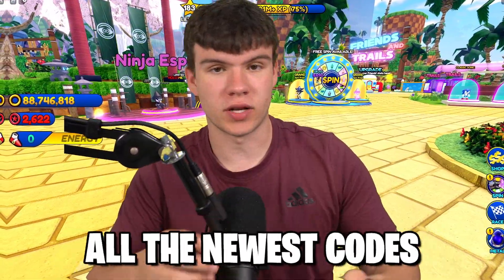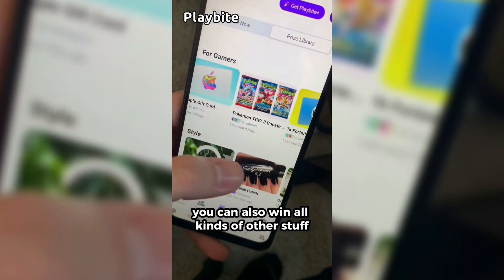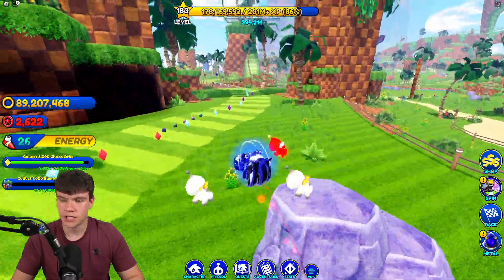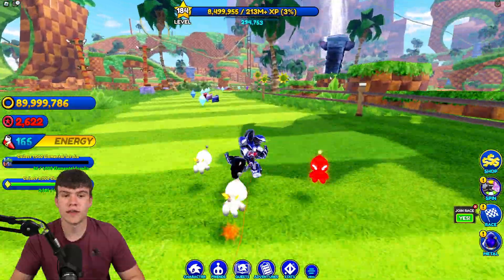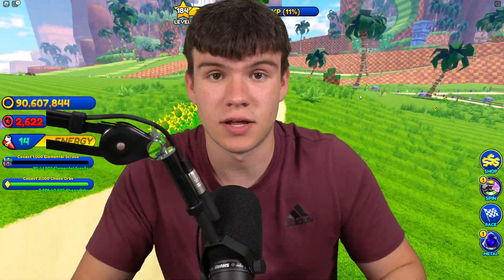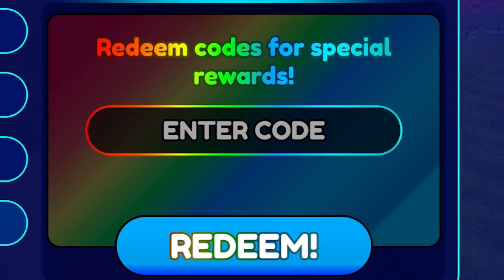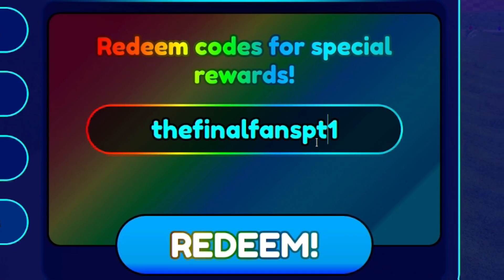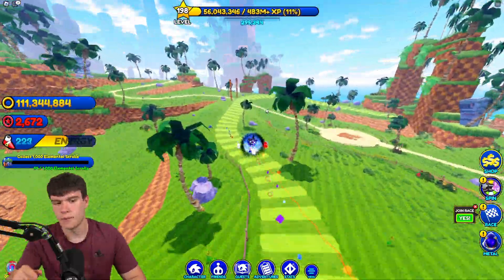*NEW* ALL WORKING NINJA ESPIO UPDATE CODES FOR SONIC SPEED SIMULATOR! ROBLOX SONIC SPEED SIM CODES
In this video I will show you ALL Sonic Speed Simulator CODES on Roblox! The NEW codes will give you rewards for Sonic Speed Simulator...